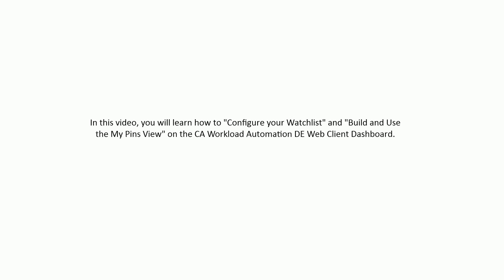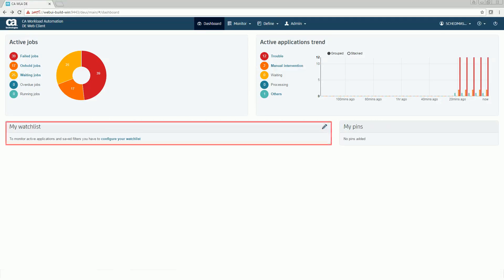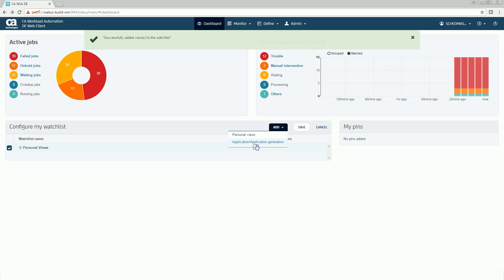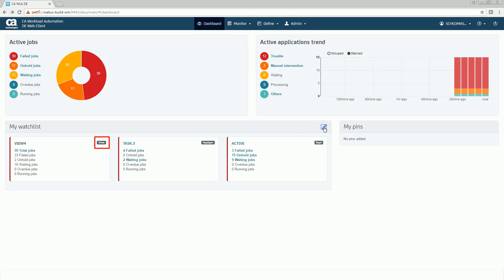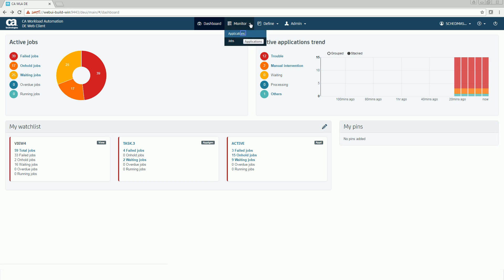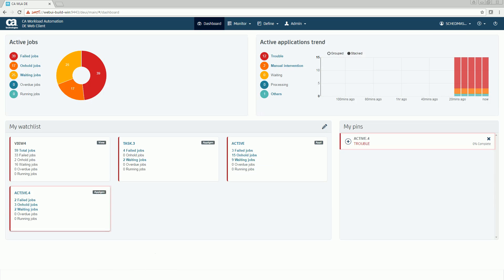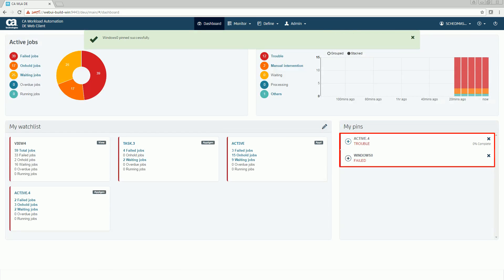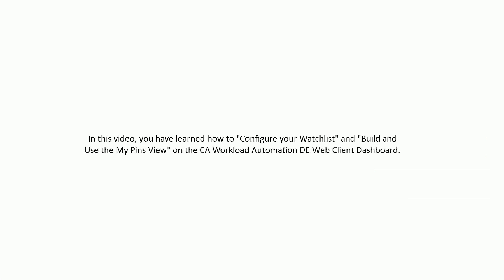CA Workload Automation DE Web Client: Watchlist & Build the Pins Views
In this video, you will learn how to configure the Watchlist view and build Pins view of the CA Workload Automation DE Web Client dashboard.